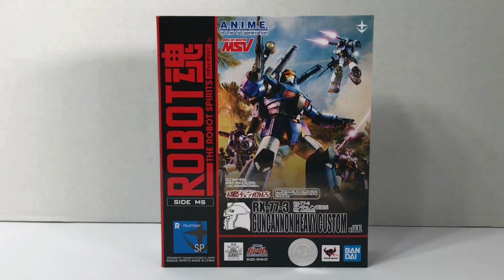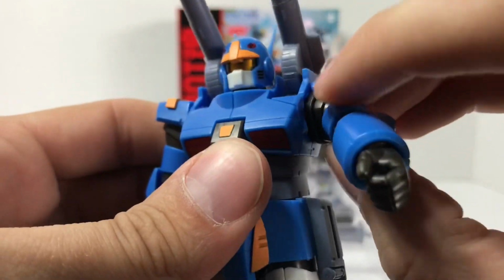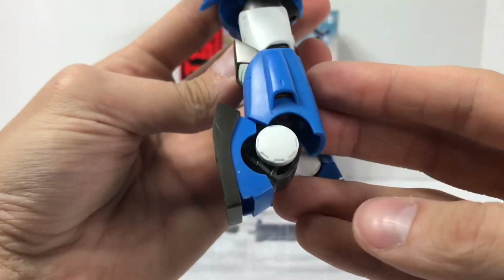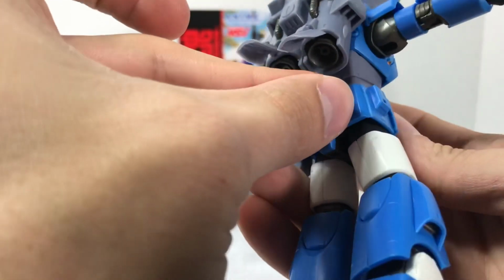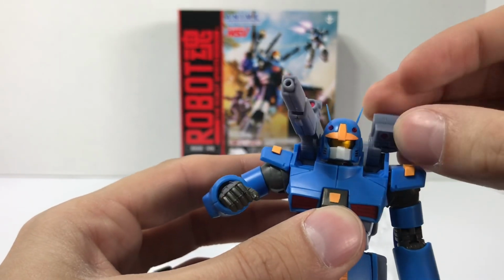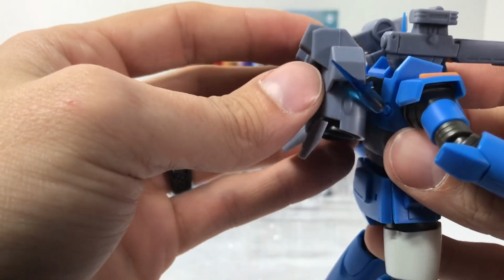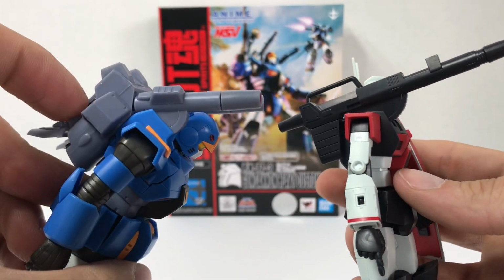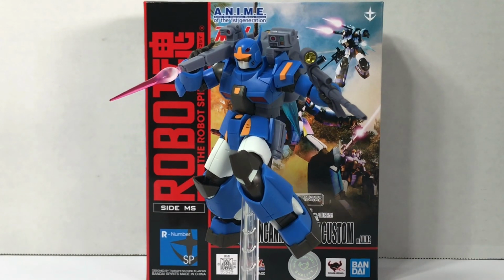Robot Spirits RX-77-3 Guncannon Heavy Custom (ver. ANIME) Review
The Guncannon Heavy Arms from MSV gets the Robot Spirits treatment! And it comes with an odd accessory choice! I sure hope we get one in the Zeta Gundam anime colors one day!